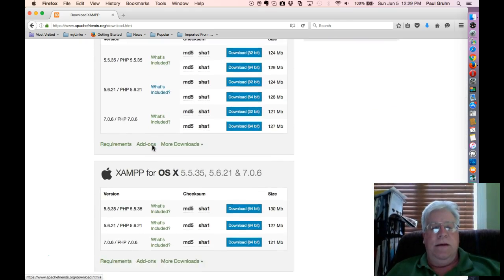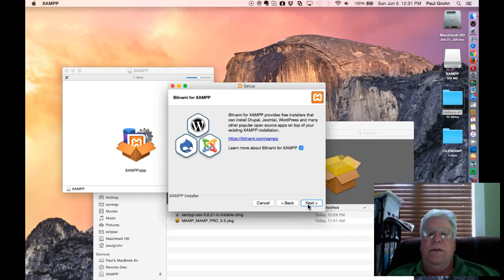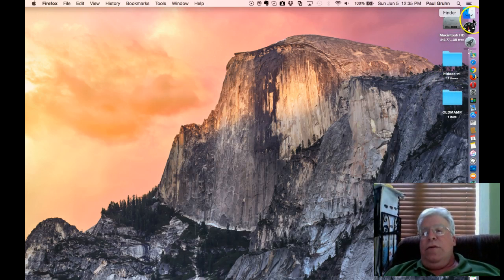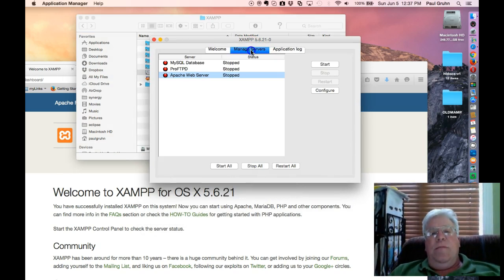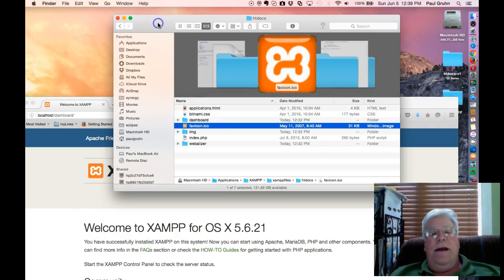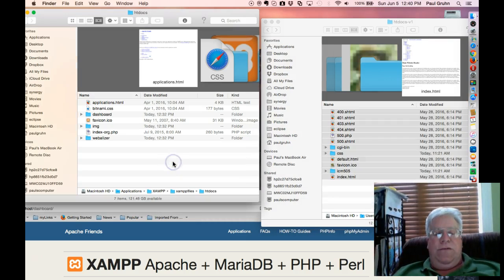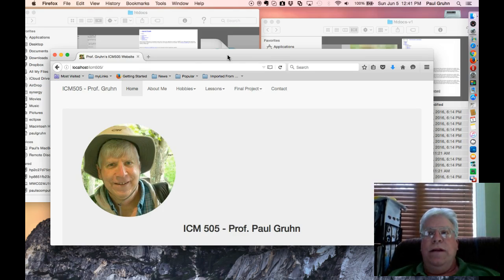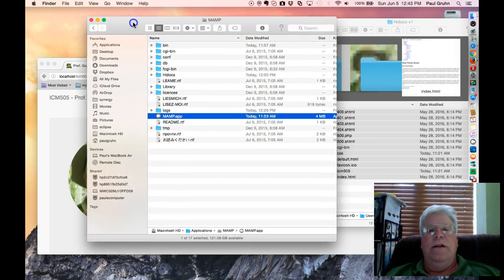ICM505 - Install XAMPP on a Mac - WebServer Badge